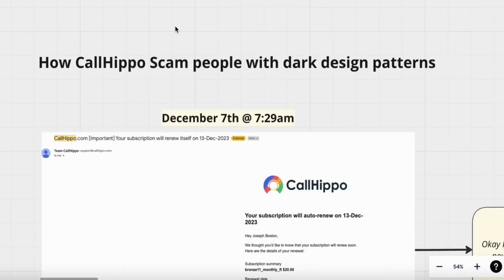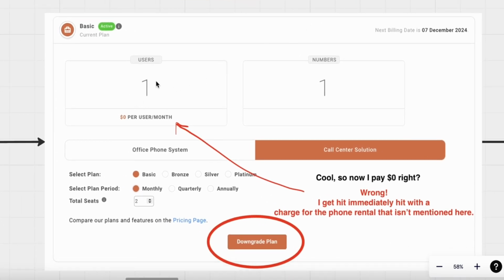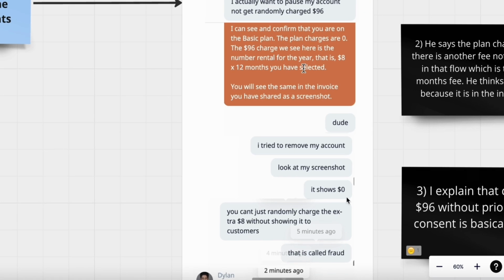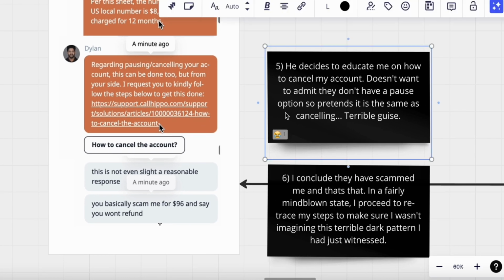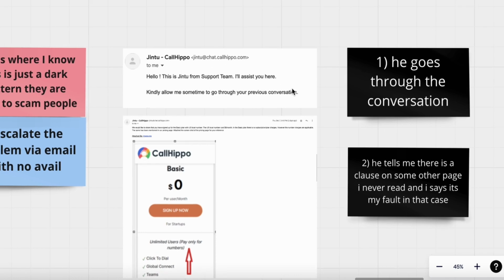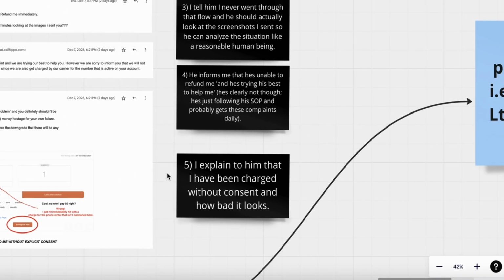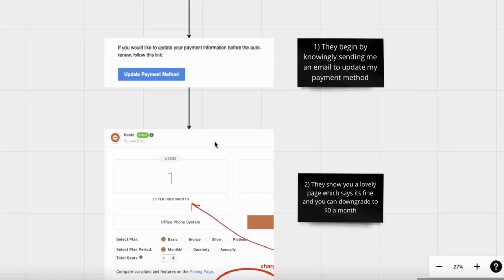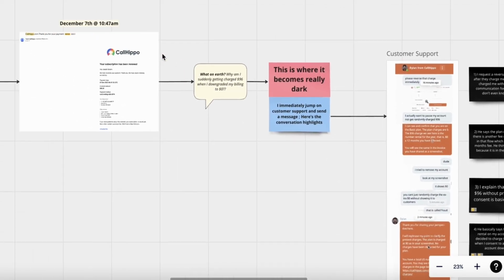How CallHippo Scams Customers With Dark Design Patterns